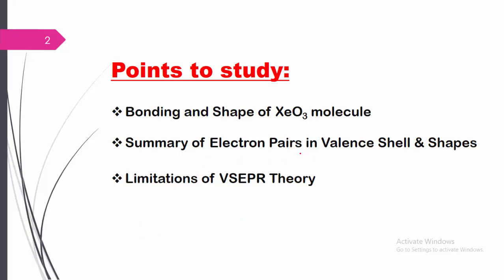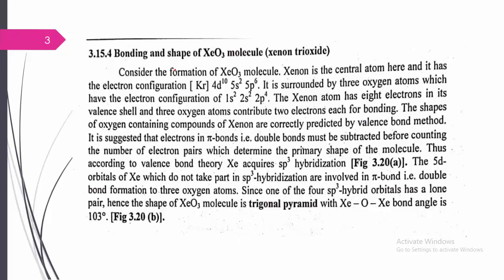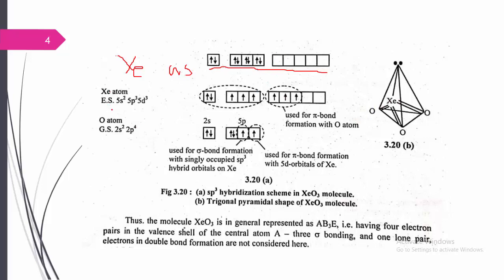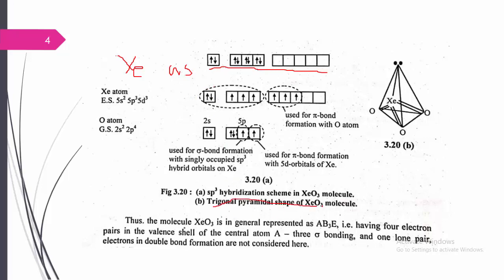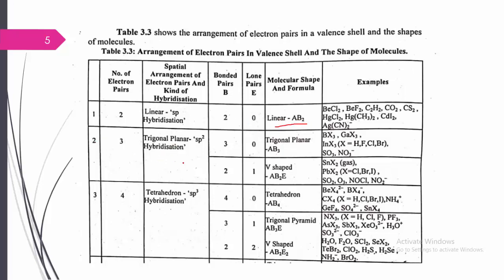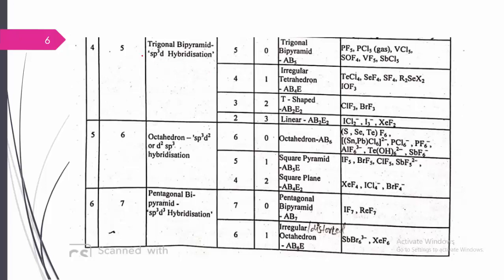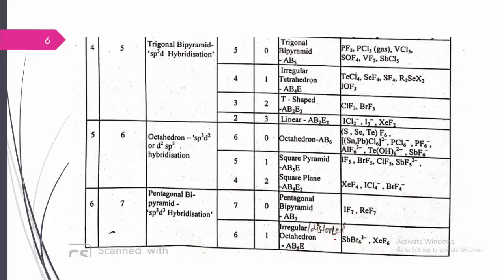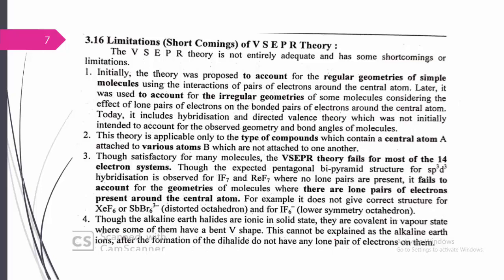Chemical Bonding: Lecture-7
Bonding & Shape of XeO3, Summary of VSEPR Theory and Limitations.